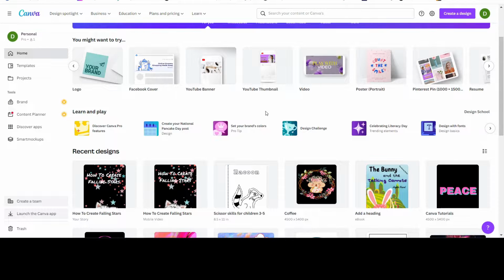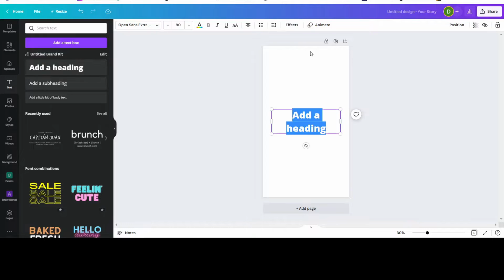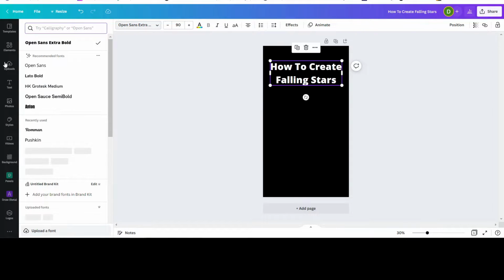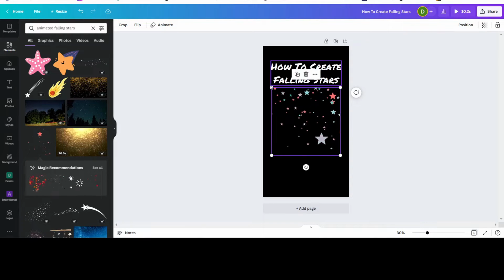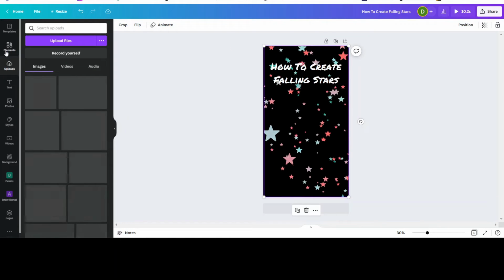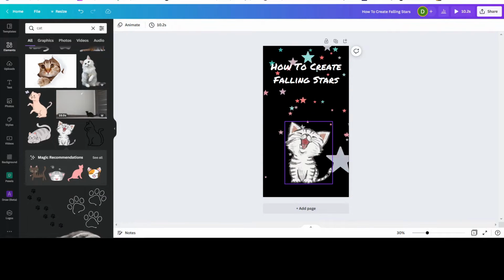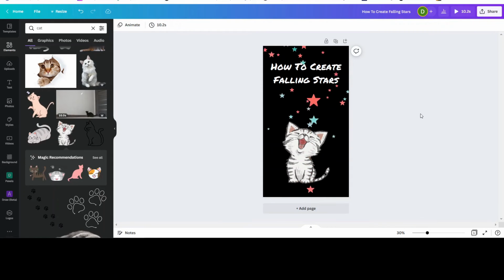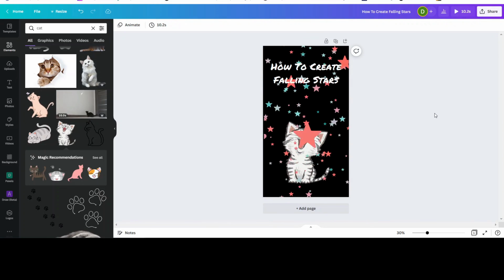How To Create Animated Design With Canva (Animated Background)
Learn how to create animated design with canva. You can use canva to created all kinds of videos and posts with the design templates that can be found on Canva.